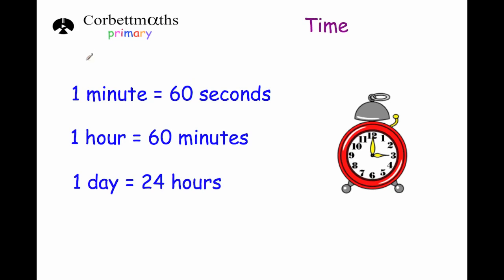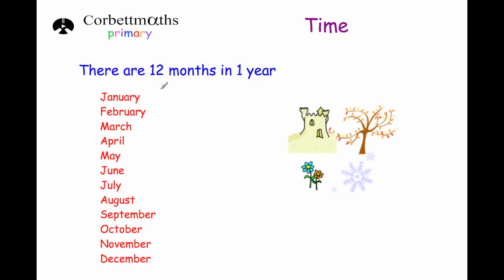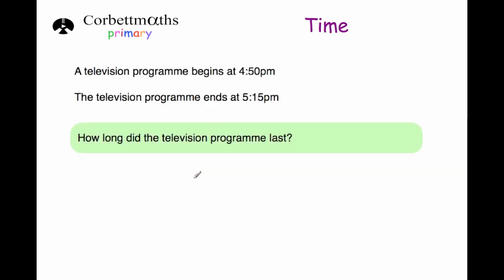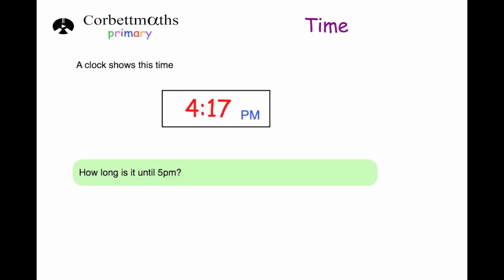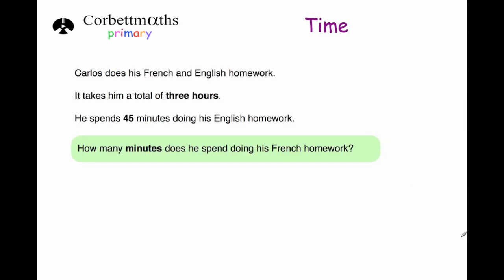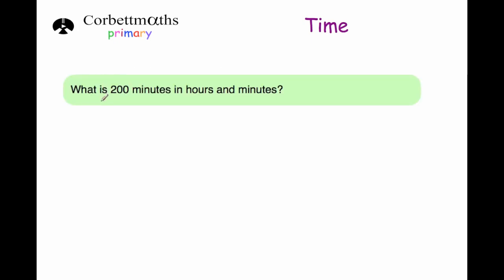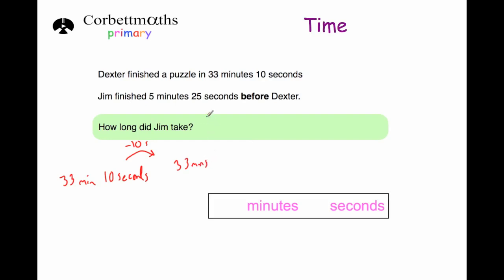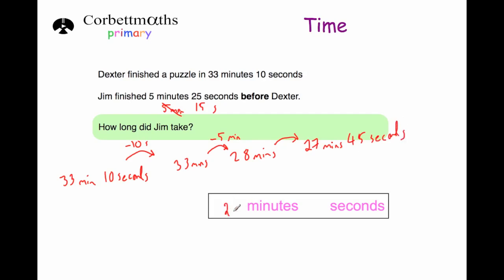Time - Primary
This video explains how to answer questions on Time Calculations. Ideal for Key Stage 2 students.